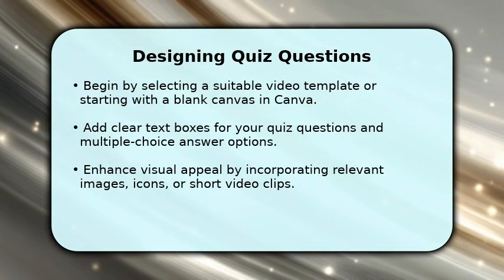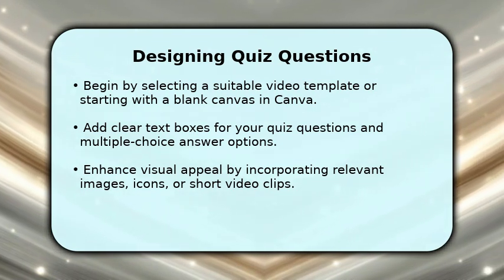How to Use Canva to Create Quiz Videos 2025 - Full Guide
▸ :^) Learn how to create engaging quiz videos using Canva in this comprehensive guide. Discover the best templates, design tips, and software features to make your quizzes stand out. Perfect for educators, marketers, and anyone looking to create interactive content.

Canva quiz video template, create quiz video with Canva, Canva tutorial for education, how to make a quiz video, Canva design tips for quizzes, quiz video software, online quiz maker, Canva quiz video ideas, educational video creation, Canva quiz video templates